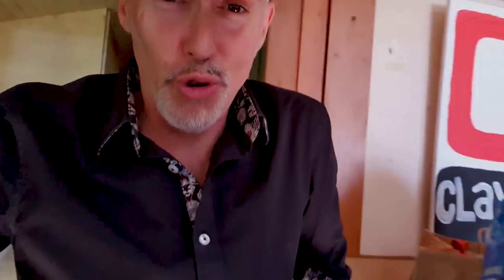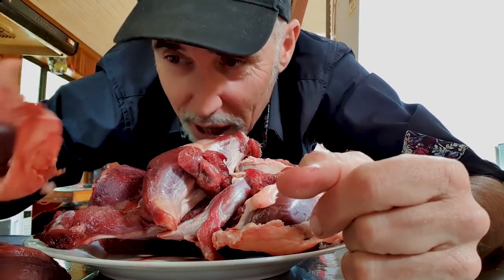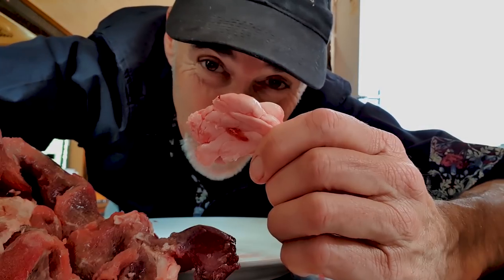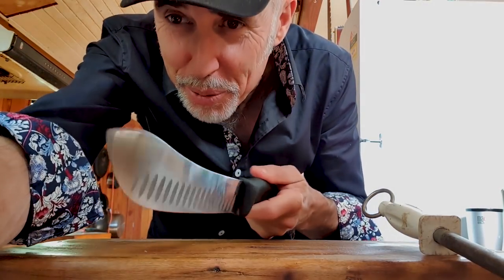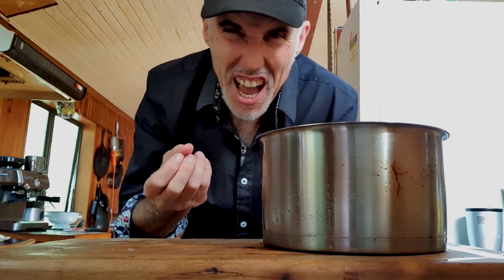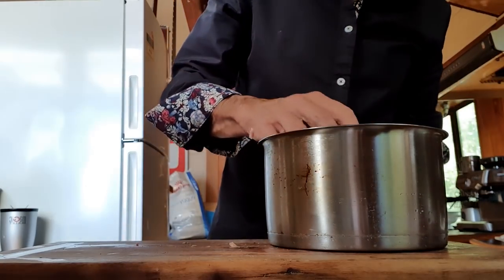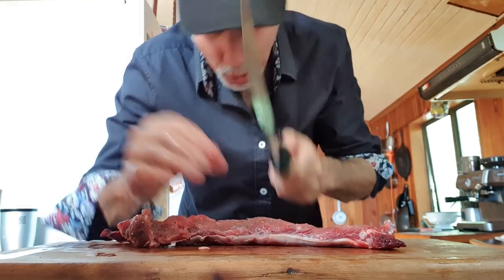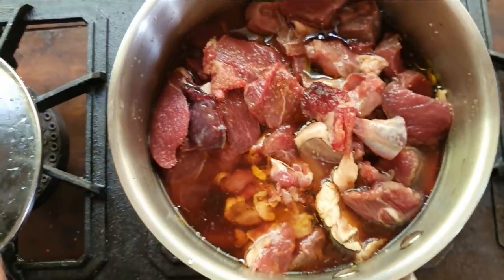How to cook wild goat curry Keto-Clay Tall Stories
A goat curry to die for. Tender and succulent. Coconut, curry and turmeric done with onions and garlic. I  hope you enjoy this Clay Tall Stories recipe.Welcome to this Clay Tall Stories video and to my channel.